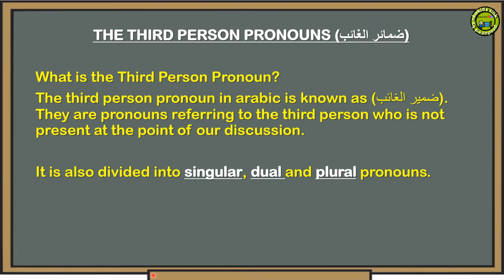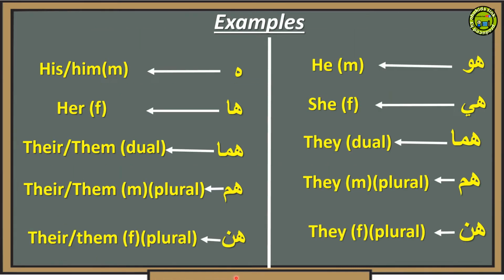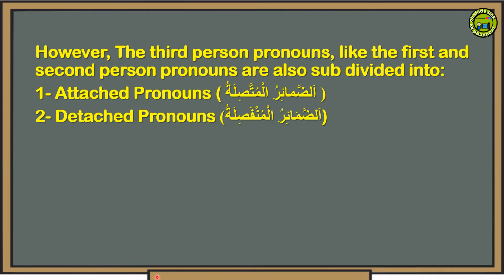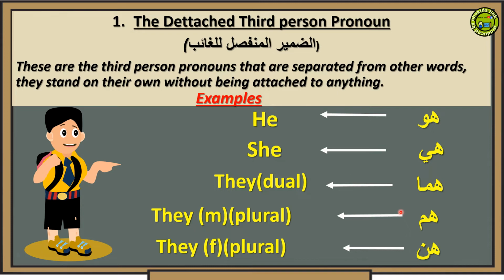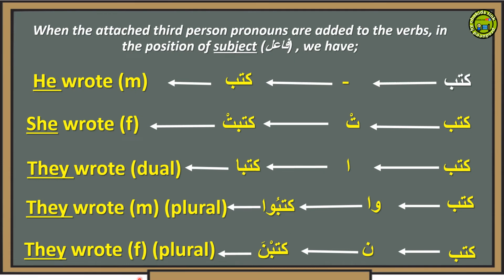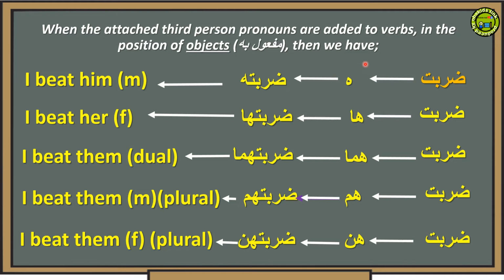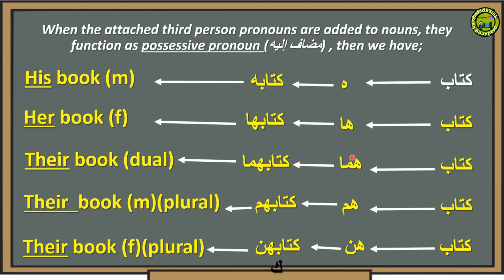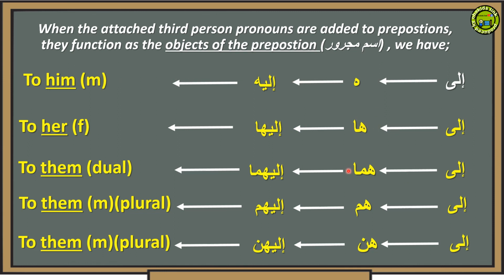THIRD-PERSON PRONOUNS IN ARABIC LANGUAGE | ضمائر الغائب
This video teaches pronouns in Arabic language and focuses on the third-person pronouns with examples. It also shows the places of use and classes of pronouns in Arabic language. Learn Arabic at Obakids Link TV.